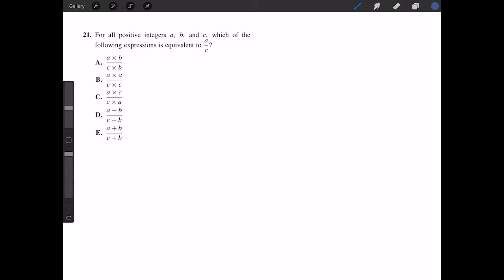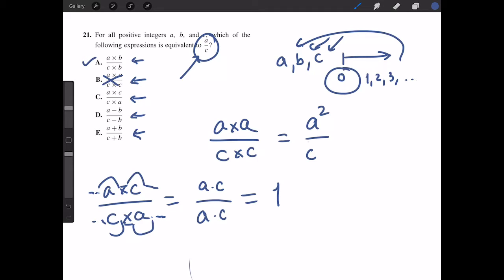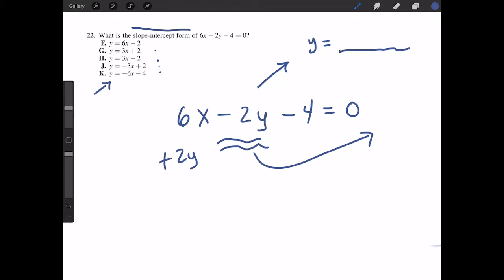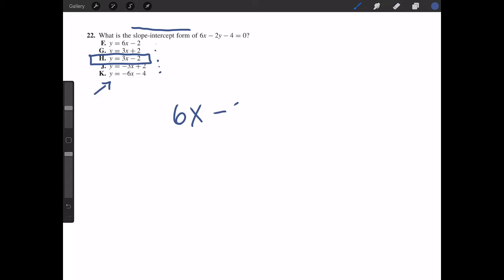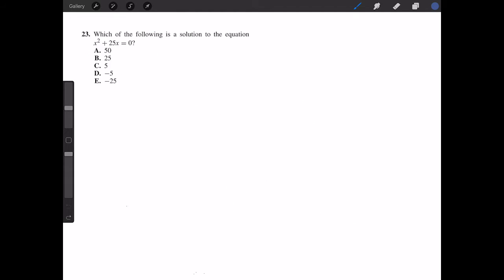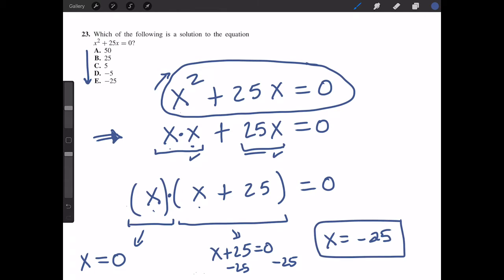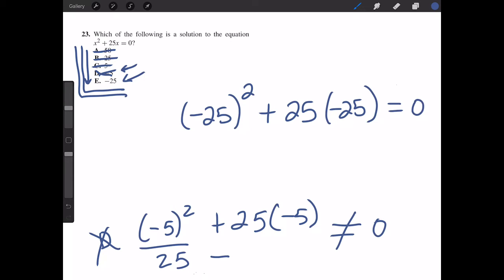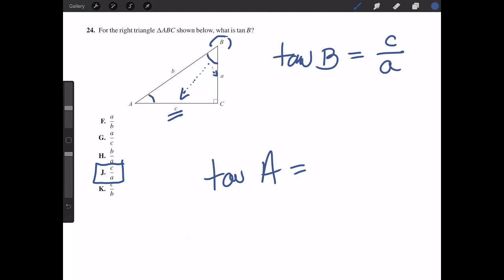ACT Practice Exam A 21 - 24